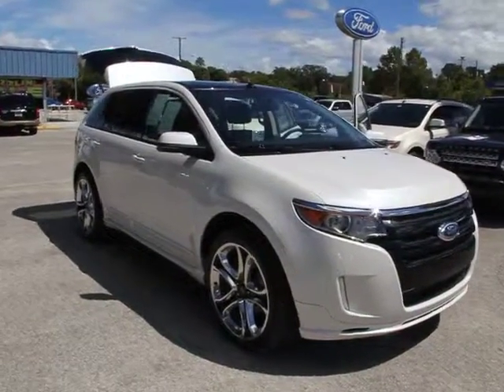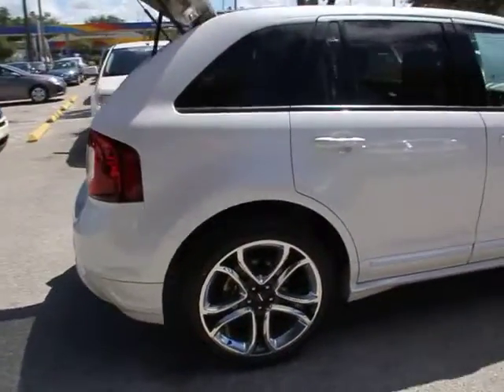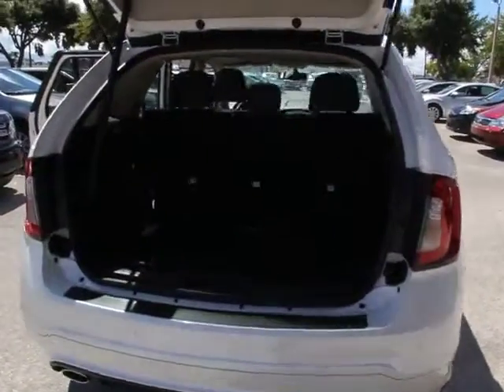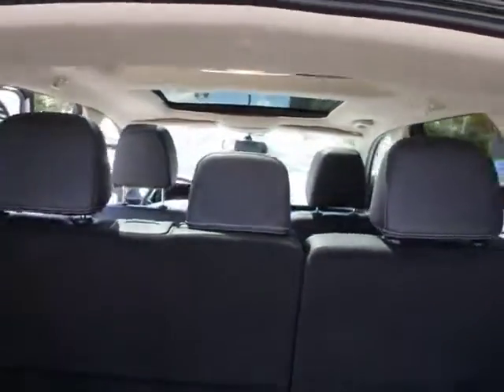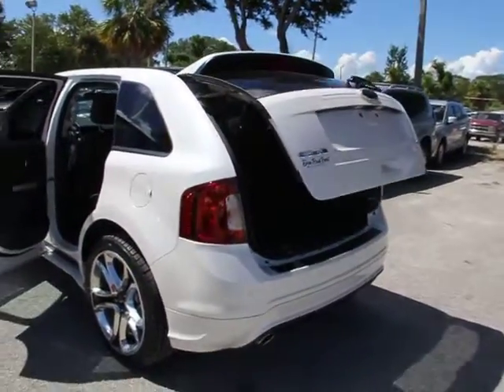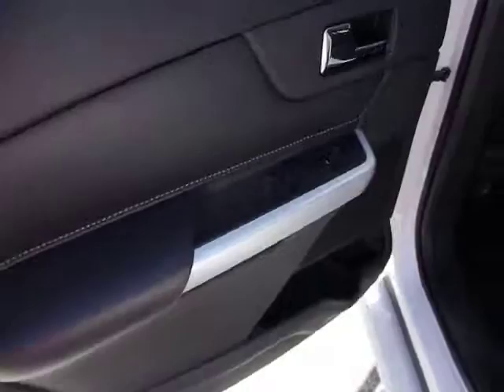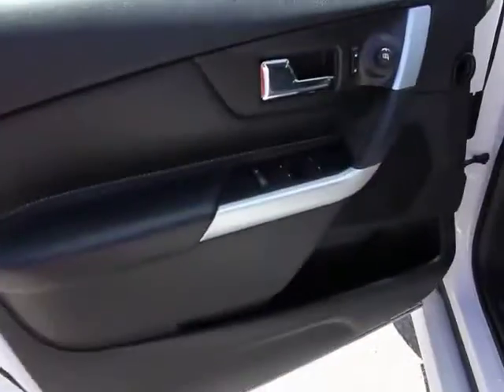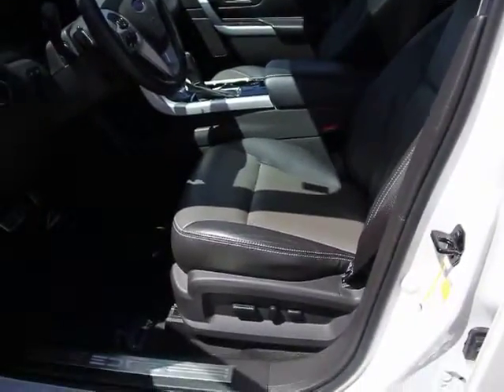2013 Ford Edge Orlando, Maitland, Sanford, Deltona, Kissimmee PT5650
2013 Ford Edge  - Stock#: PT5650 - VIN#: 2FMDK3AK5DBA09175

DonReidFord
1875 S. Orlando Ave